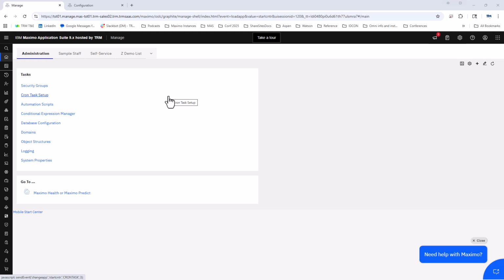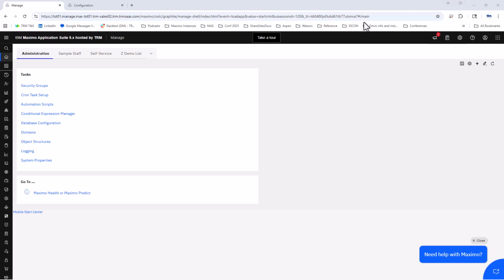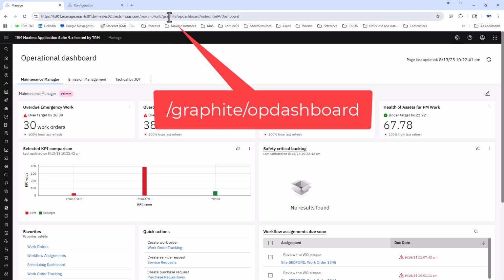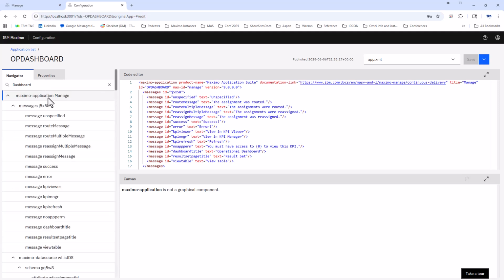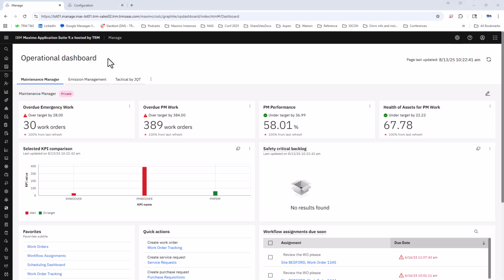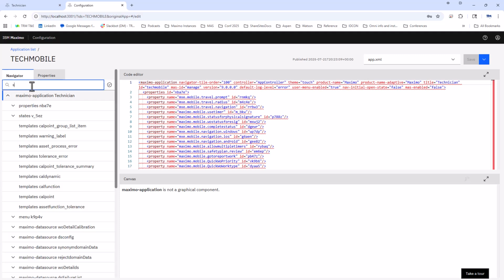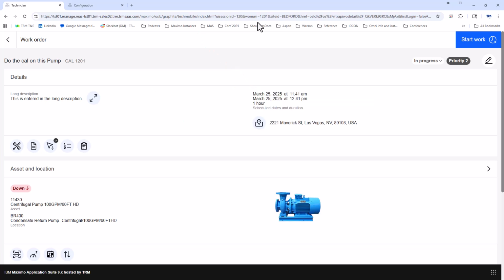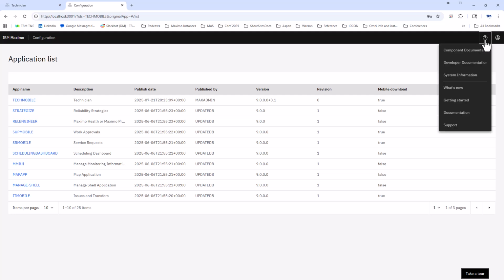Feature Friday - Using URLs to Uncover MAF Application Details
This video demonstrates how to use the URLs displayed in a browser when launching a MAF (or role-based) application. It alternates between showing the application in the browser and viewing it within MAF Tools.